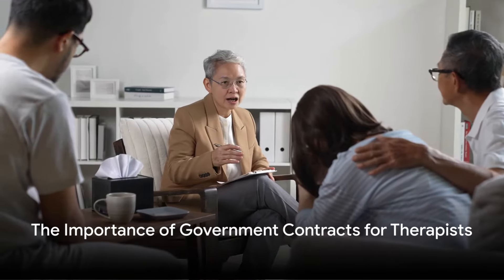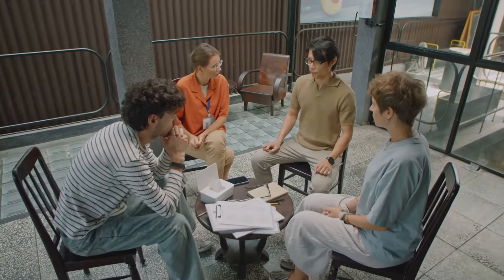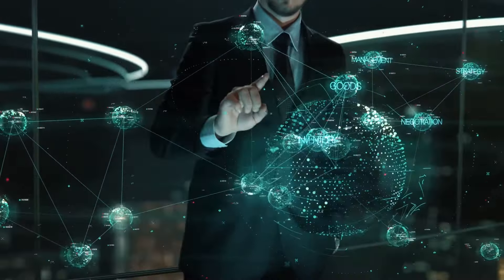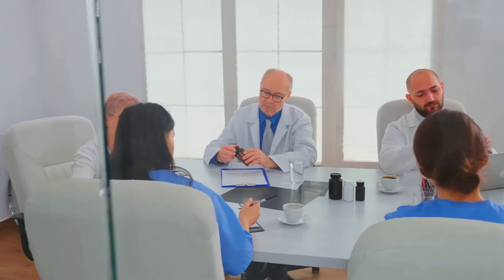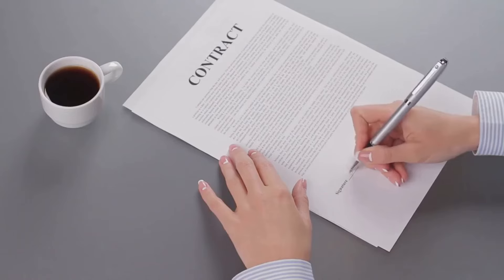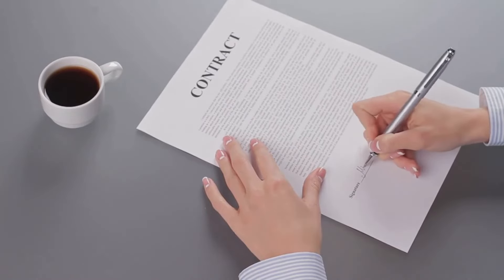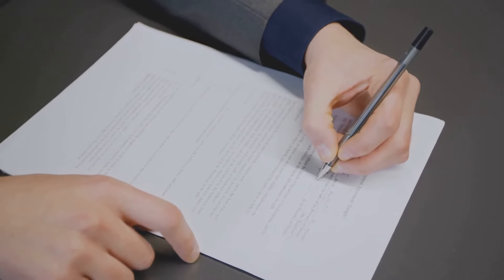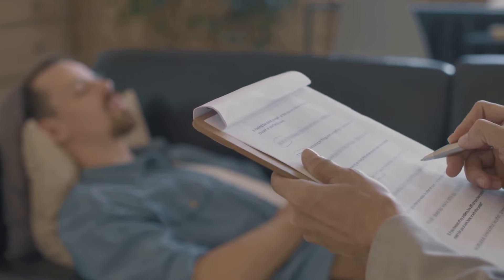How to Get Government Contracts: A Therapist's Guide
Unlocking Government Contracts A Therapist's Guide by Diversion Center

OUTLINE:

00:00:00 The Importance of Government Contracts for Therapists
00:00:18 Steps to Secure a Government Contract

For downloadable, editable workbooks: visit privatelabelworkbook.com

To learn more about court mandated services, join us at the Court Approved Private Practice Virtual Summit on May 11, 2024.

Click the link below to register for free.